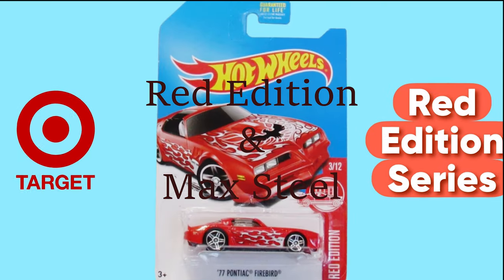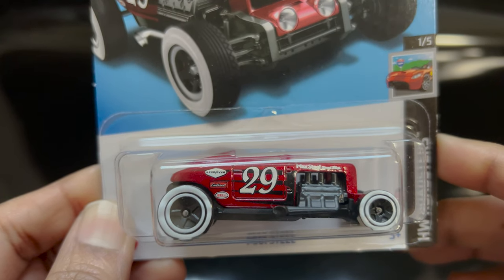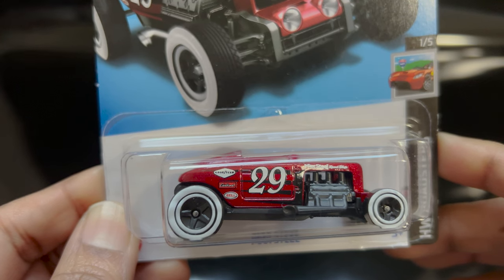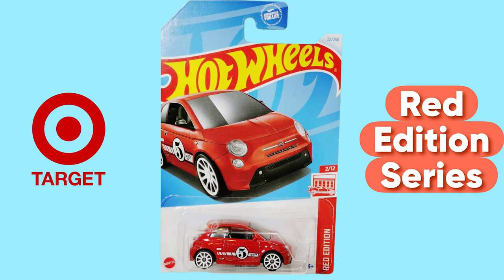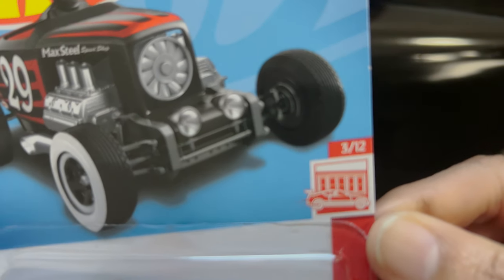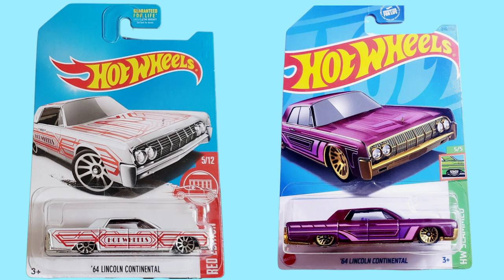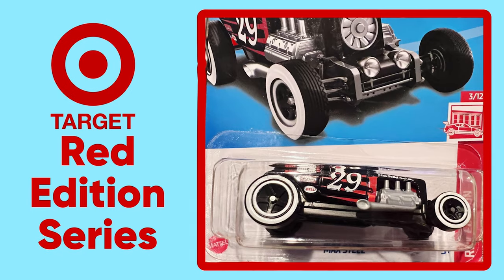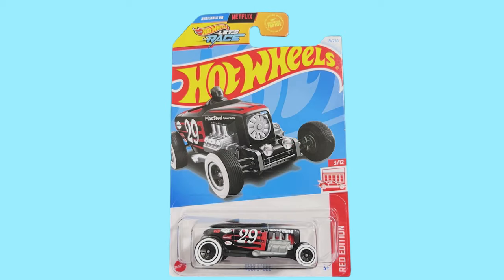Max Steel | Target Red Edition | Hot Wheels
The Red Edition Hot Wheels cars, available exclusively at Target, hold a special place in the hearts of collectors and enthusiasts.